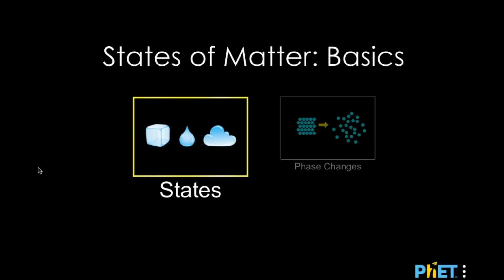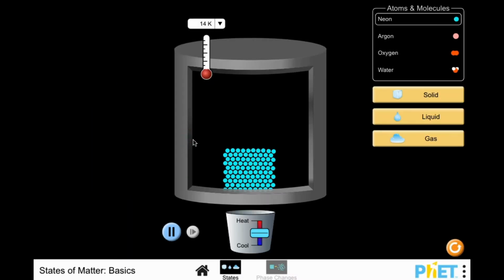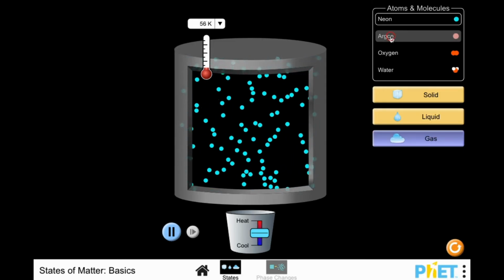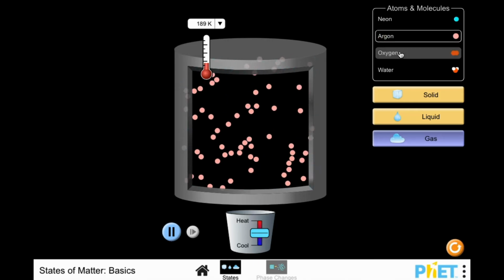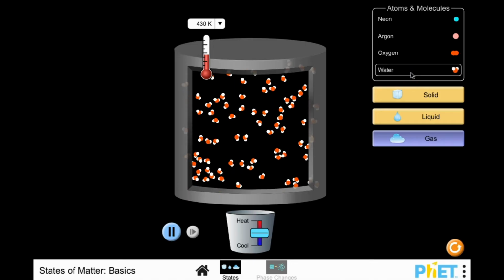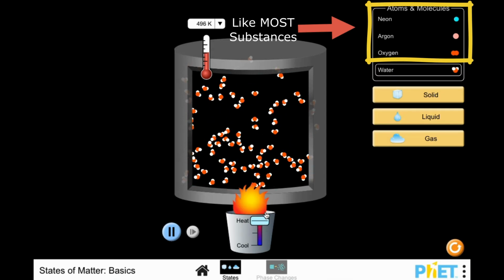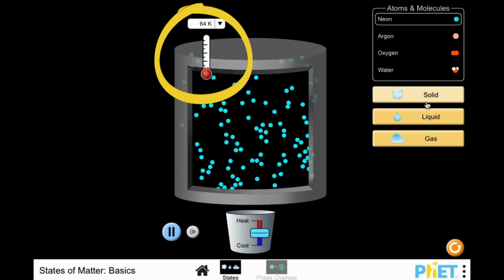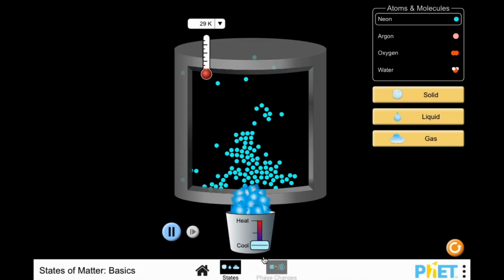States of Matter PhET Simulation